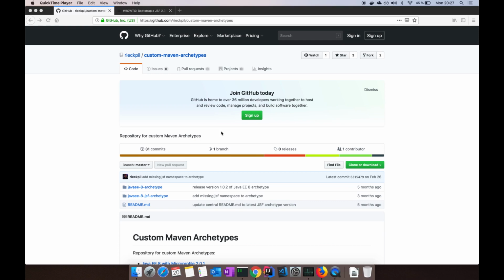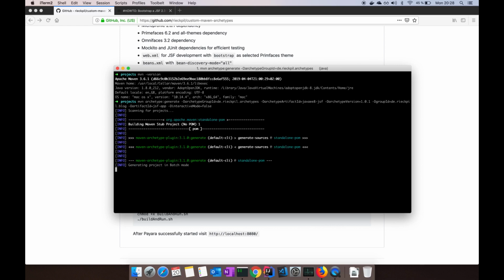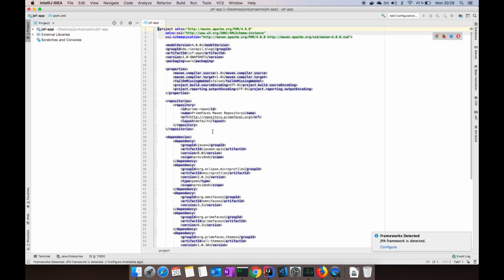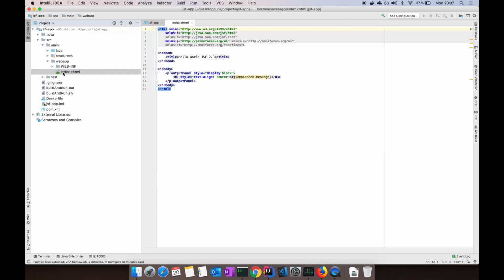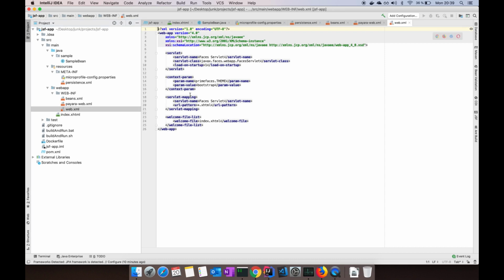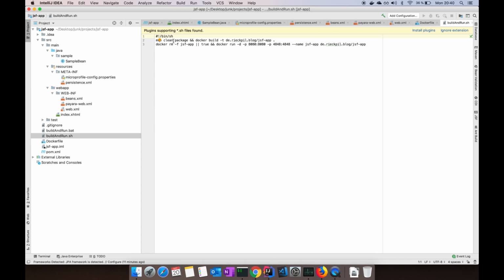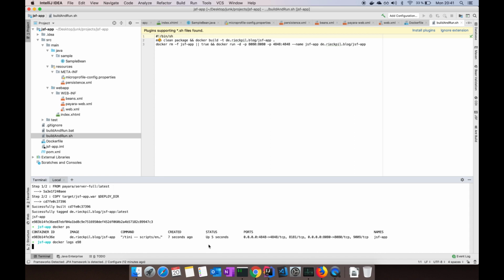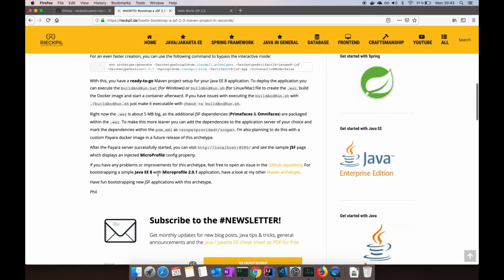Bootstrapping a new JSF 2.3 (Java EE 8) project in under one minute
You can find the latest version of this Maven Archetype on GitHub

With version 2.0.0 I also changed the default application server from Payara to Open Liberty.

If you are new to JSF I can highly recommend the book "The Definitive Guide to JSF in Java EE 8: Building Web Applications with JavaServer Faces" from Bauke Scholtz and Arjan Tijms

Have fun using JSF,
Phil